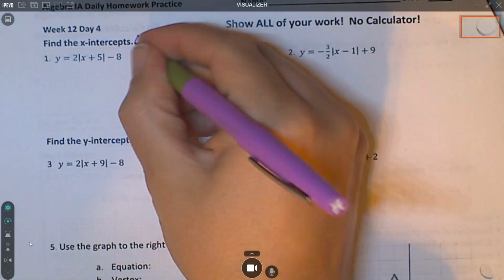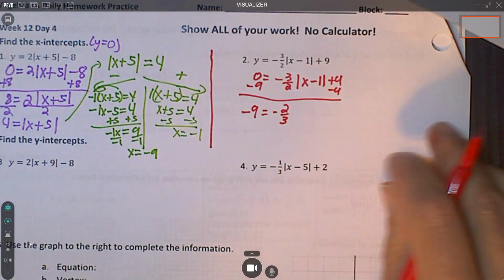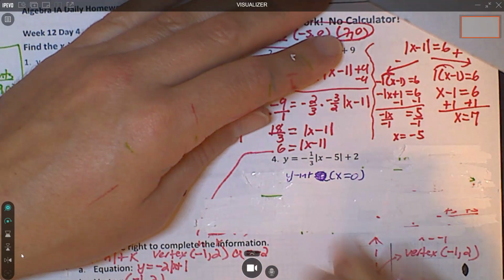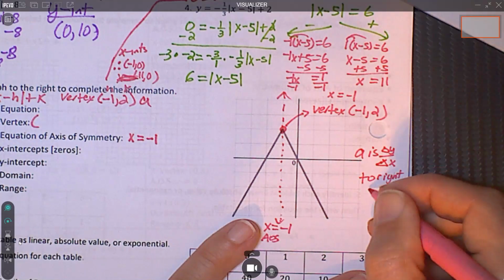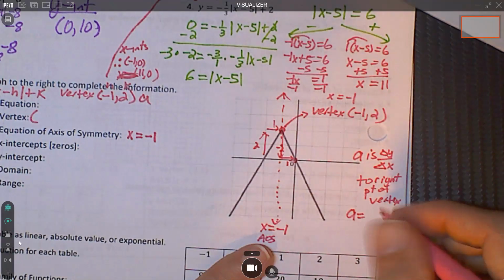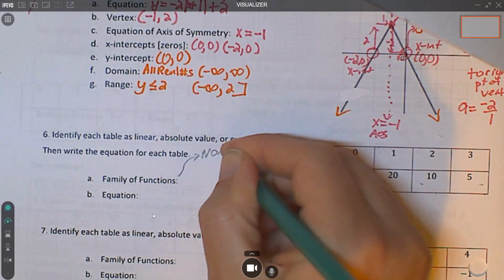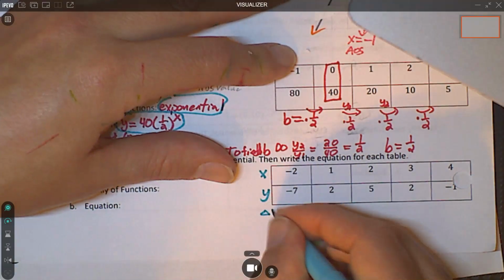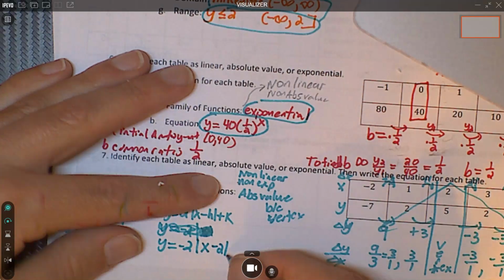Week 12 Day 4